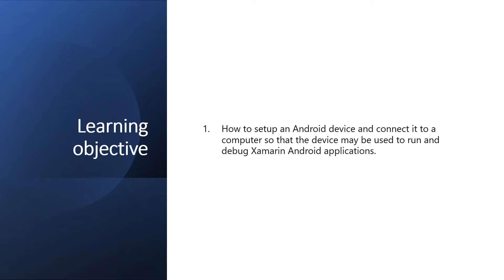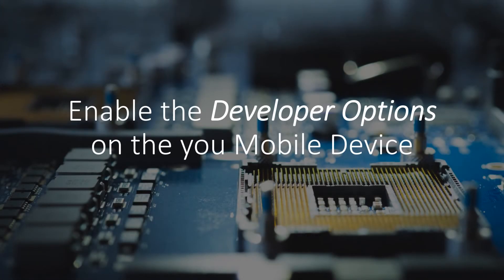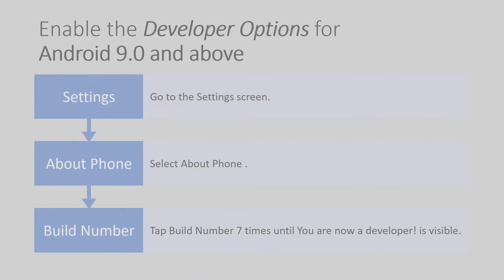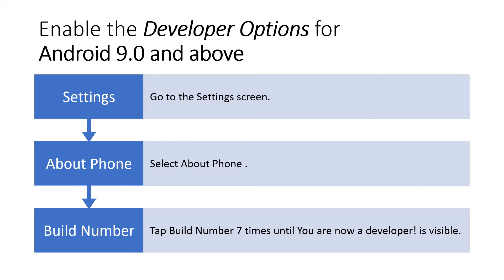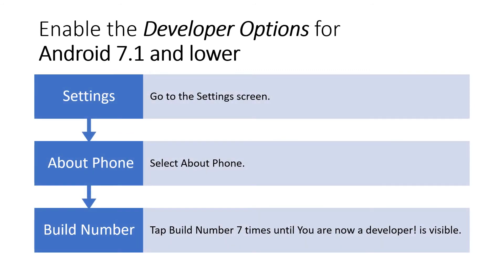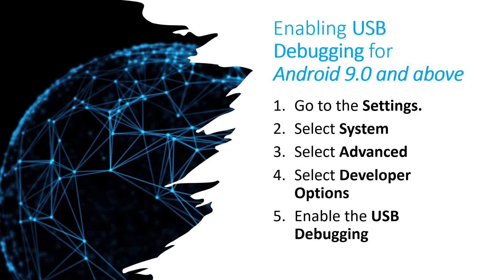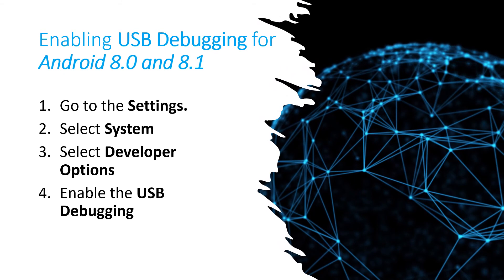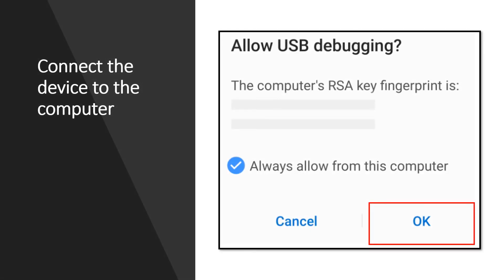Xamarin Forms #2- How to Configure your Mobile Device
This video explains the step-by-step procedure on how to configure your mobile device and use it as an emulator for Visual Studio 2019.